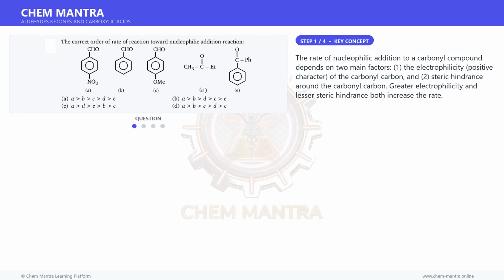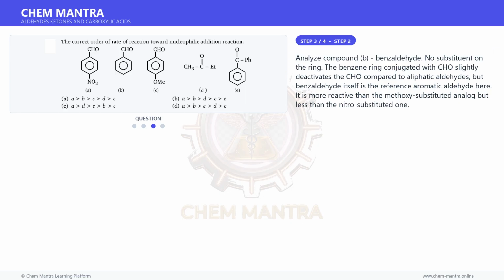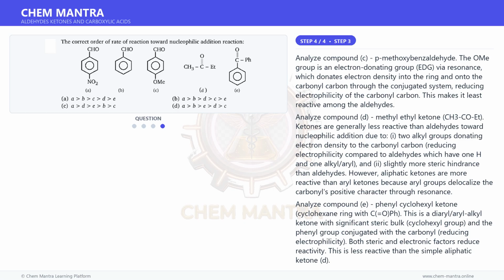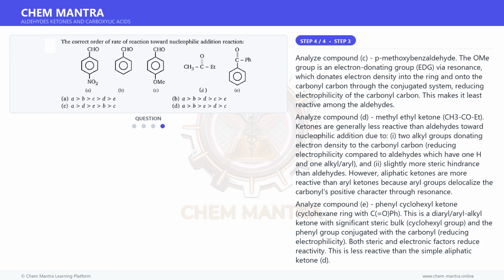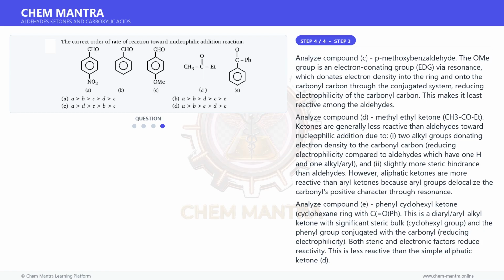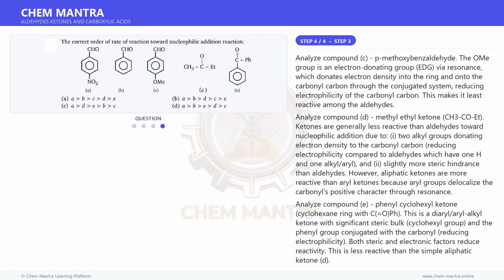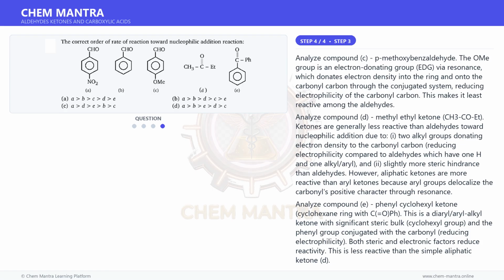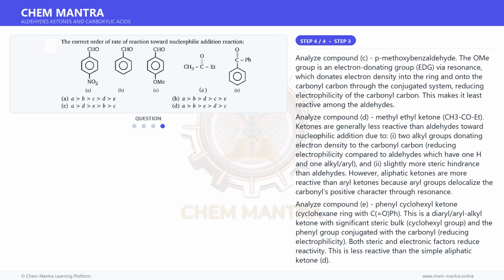The rate of nucleophilic addition to a car | Aldehydes Ketones & Acids | JEE Chemistry | Chem Mantra